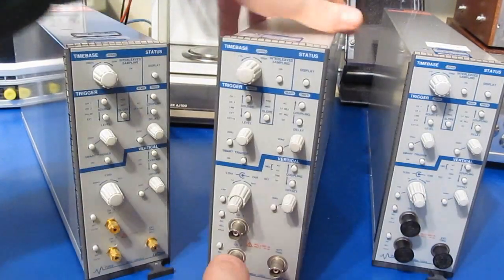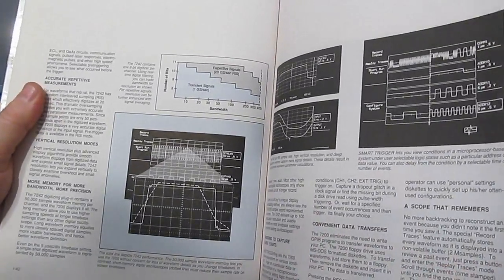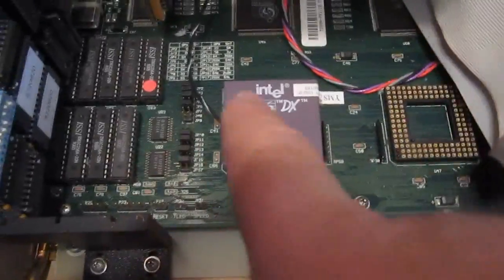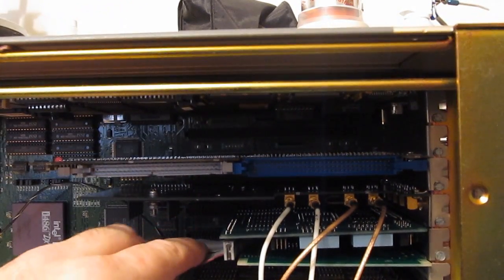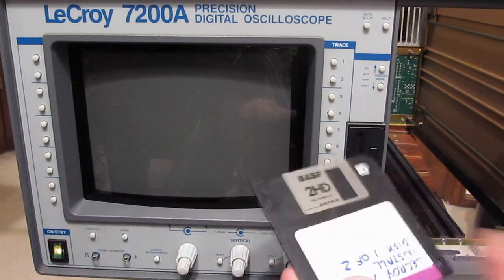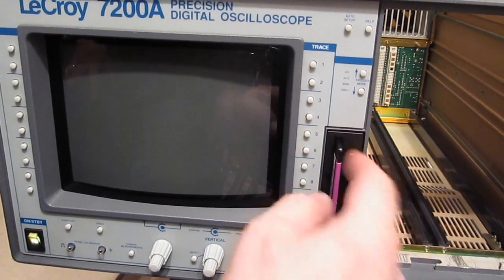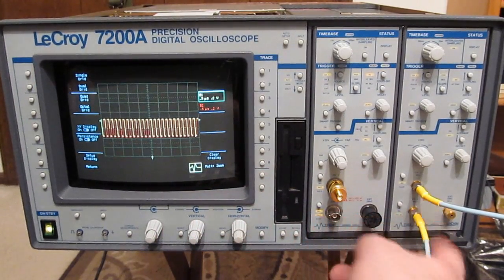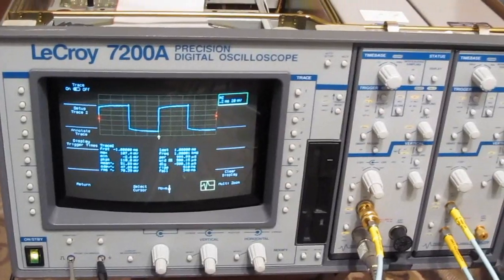Oscilloscope Repair, Day 2, The LeCroy 7200A